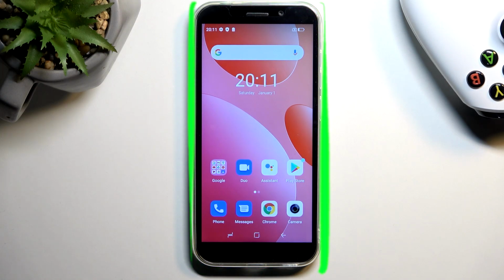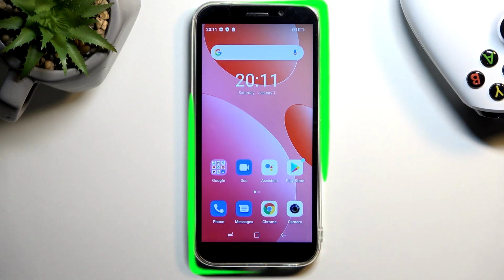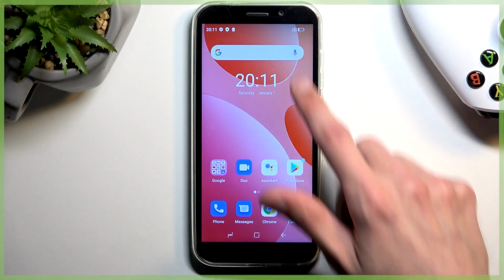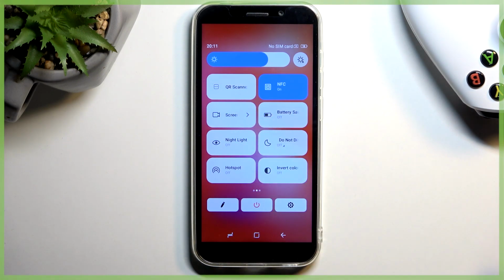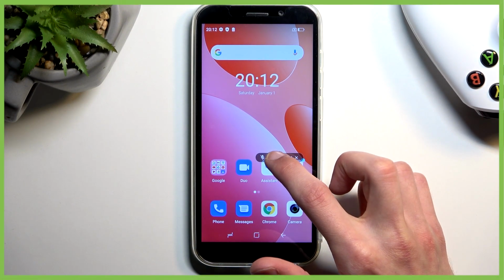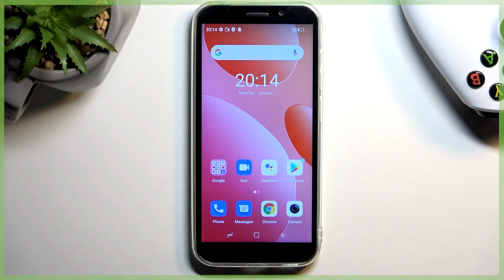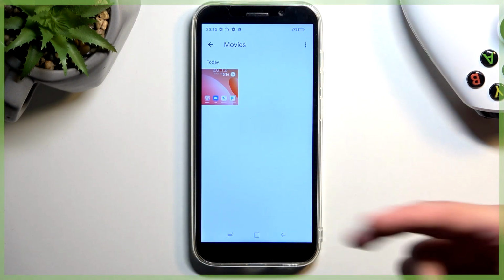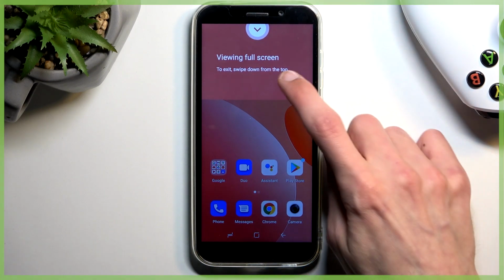DOOGEE X97 Pro – How to Record Screen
Learn how to record your screen on the DOOGEE X97 Pro with this easy step-by-step guide. In this video, we show you how to access the built-in screen recording feature, start and stop recordings, manage microphone audio, and find your saved screen recordings in the Photos app. Discover tips for using screen recording on your DOOGEE X97 Pro, including what to do if certain apps block screen capture. Whether you want to record tutorials, gameplay, or app activity, this video will help you get started with screen recording on your DOOGEE X97 Pro smartphone.

How to record screen on DOOGEE X97 Pro?
How to enable screen recording on DOOGEE X97 Pro?
Where are screen recordings saved on DOOGEE X97 Pro?

0:00 Start and open screen recorder
0:20 Accessing screen recording toggle
0:40 Adjusting microphone settings
1:10 Starting and stopping screen recording
1:40 Apps that block screen recording
2:30 Finding your screen recordings in Photos app
3:00 Viewing and managing recordings